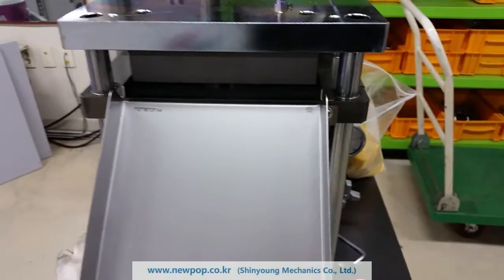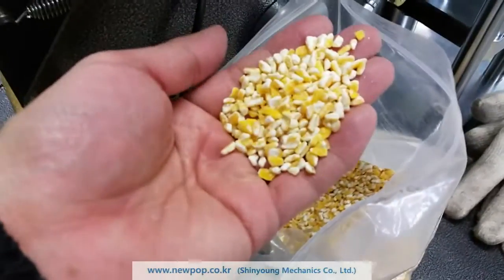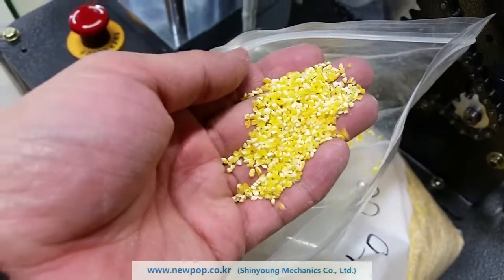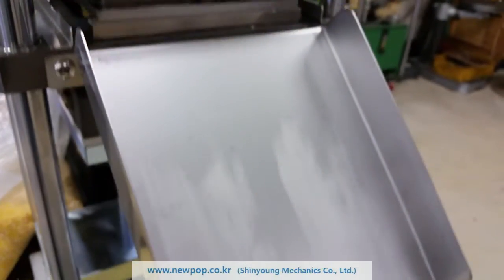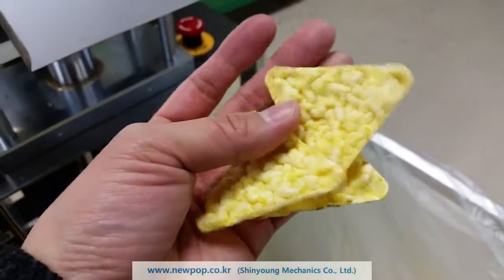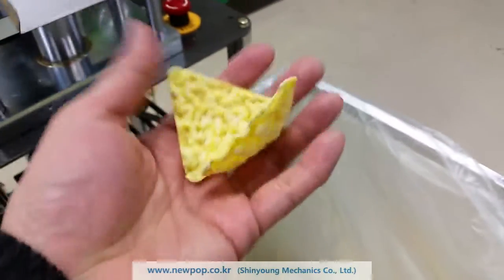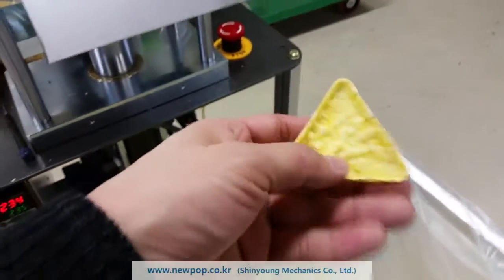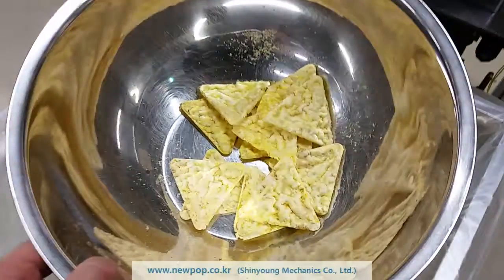equipo de confitería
"SYP máquinas de confitería está diseñado de manera que puede producir aparecido torta de cereal o chip usando 100% de granos naturales

materiales
Arroz blanco, arroz moreno, Negro arroz, maíz quebrado,
El trigo integral, Buck trigo, cebada, mijo, Adlay,
La harina de avena, quinua, trigo Pellet, Bean Pellet,
Patata de pellets, maíz Pellet, precipitado de patata dulce,
Multi-Granos

"SYP Rice cake machine is designed such that it can produce popped cereal cake & chip using 100% natural grains

Materials
White Rice, Brown Rice, Black Rice, Broken Corn,
Whole Wheat, Buck Wheat, Barley, Millet, Adlay,
Oatmeal, Quinoa, Wheat Pellet, Bean Pellet,
Potato Pellet, Corn Pellet, Sweet potato Pellet,
Multi-Grains